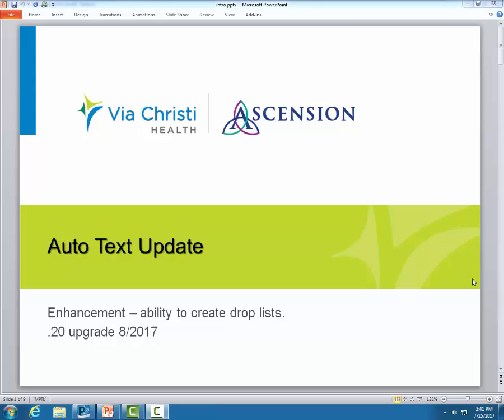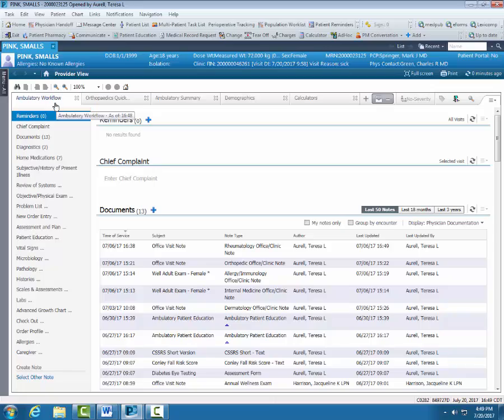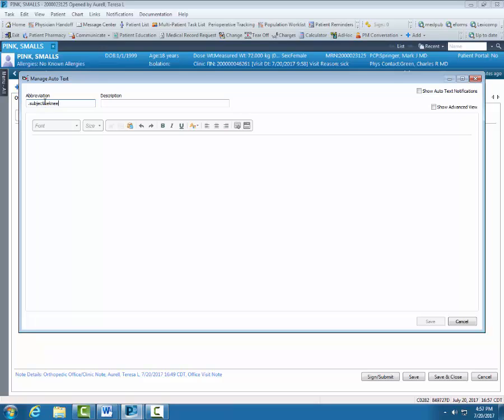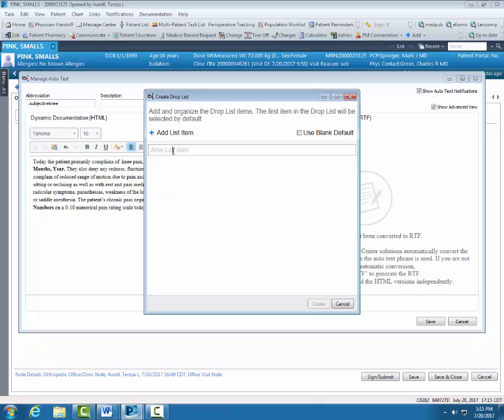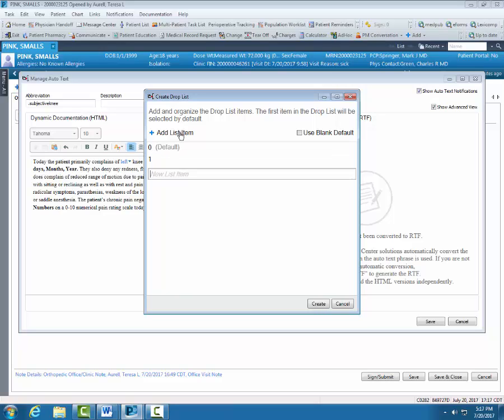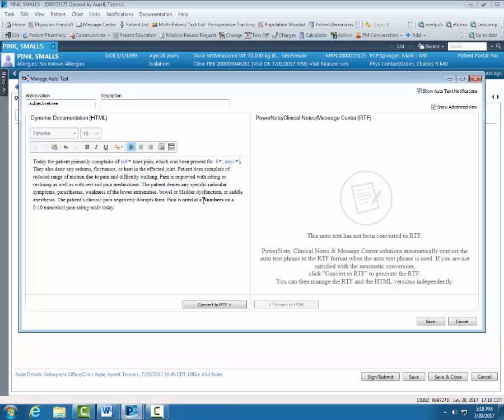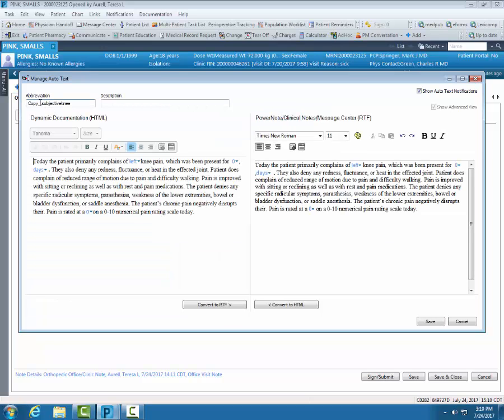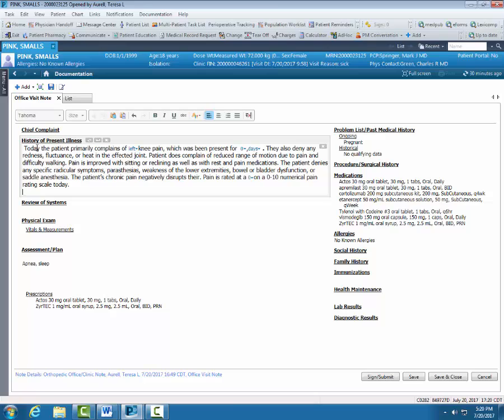Autotextlist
Auto Text creating a drop list